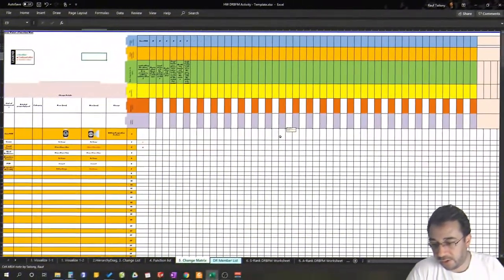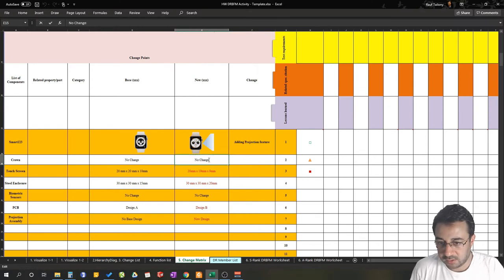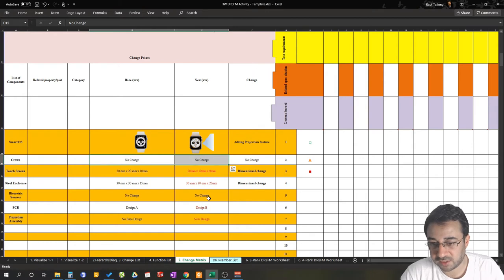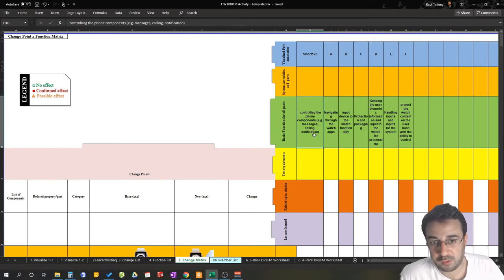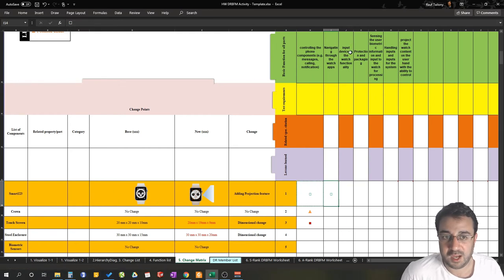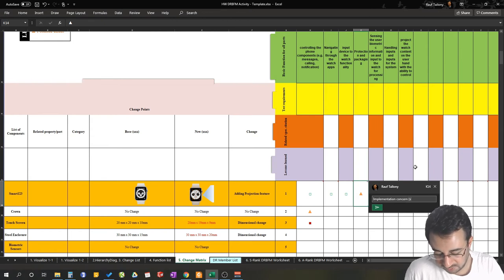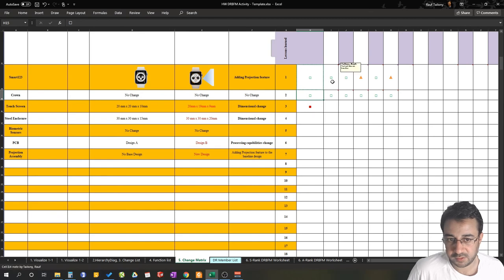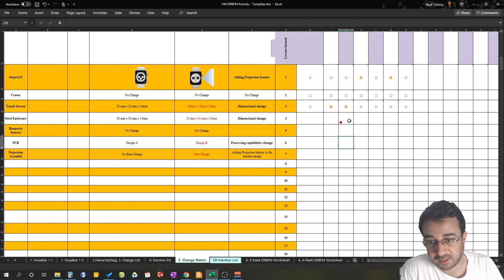DRBFM Worksheet Example - Mechanical DRBFM [Part 4]